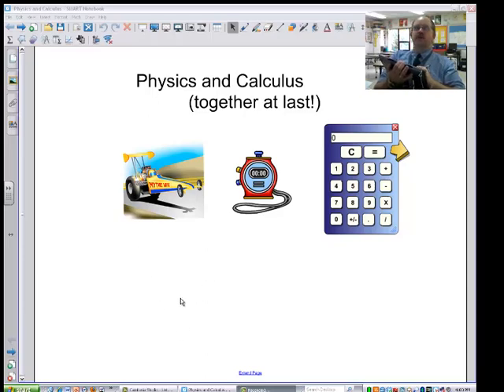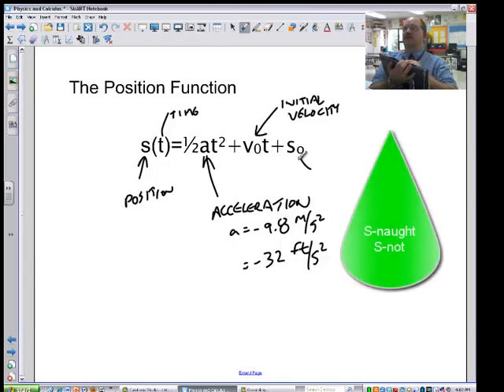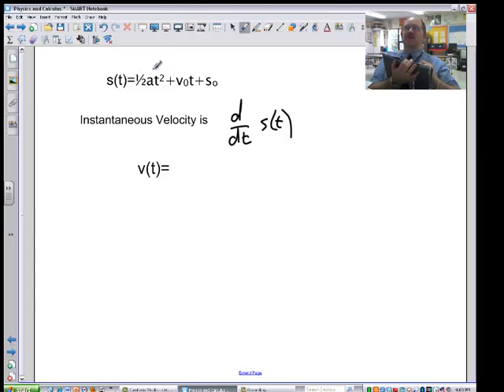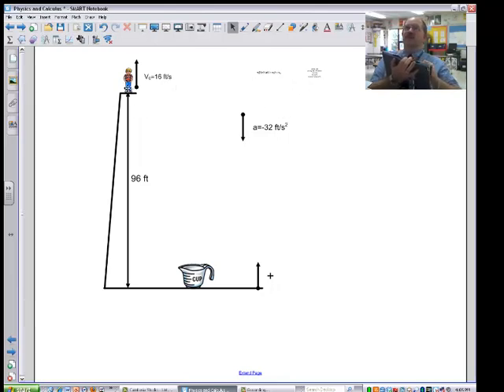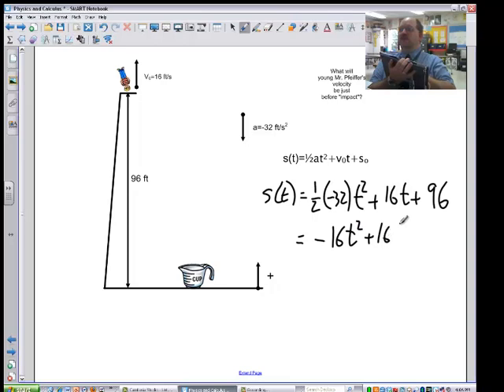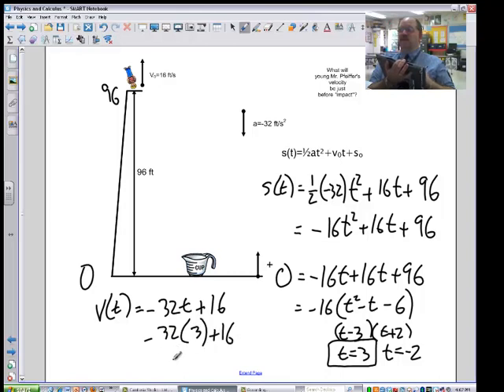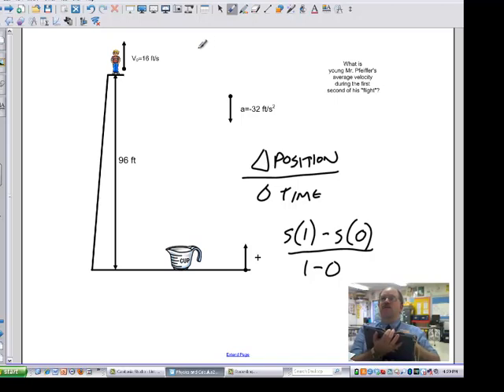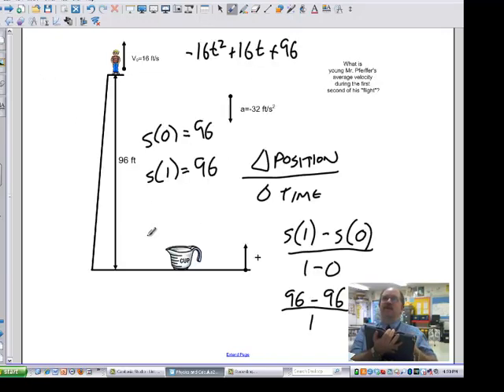Physics and Calculus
This video uses the position function to show an application of Physics and derivatives in Calculus